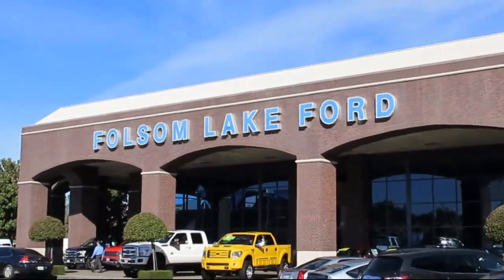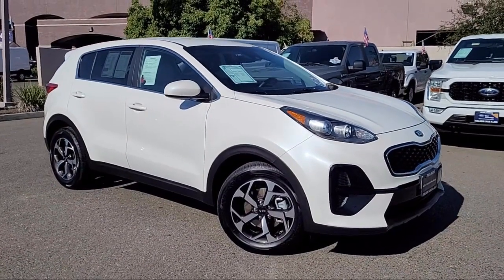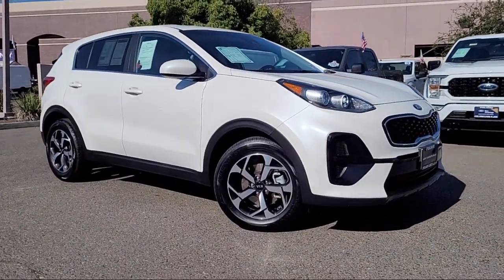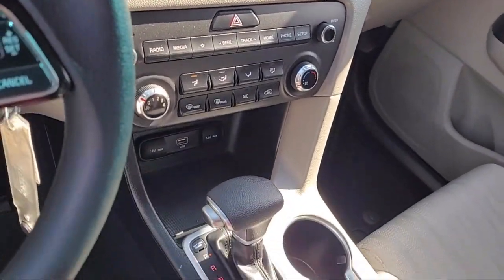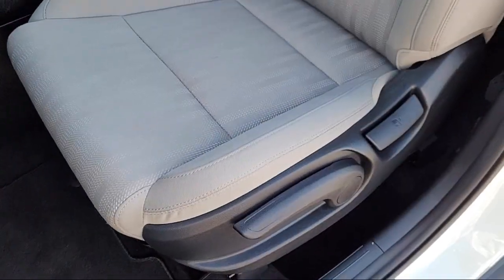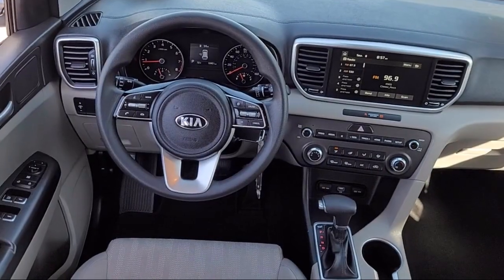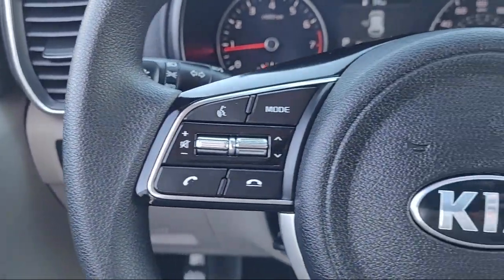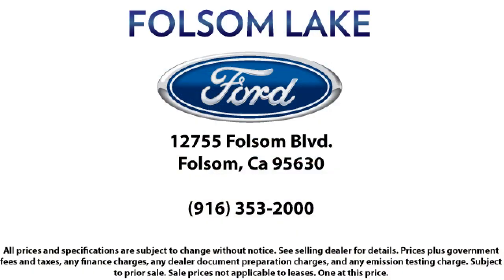2022 Kia Sportage LX Sport Utility Folsom Sacramento Roseville Elk Grove El Dorado Hills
2022 Kia Sportage LX Sport Utility Stock Number: PG2869 Vin:KNDPM3AC8N7028155.
12755 Folsom Blvd.